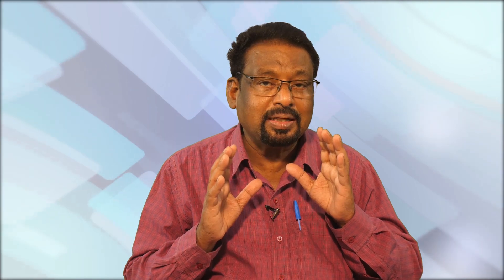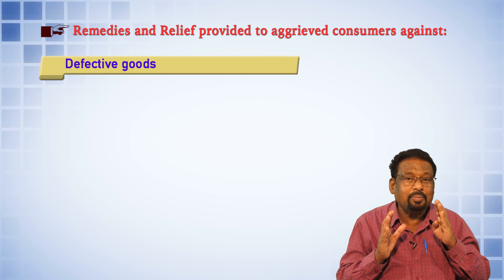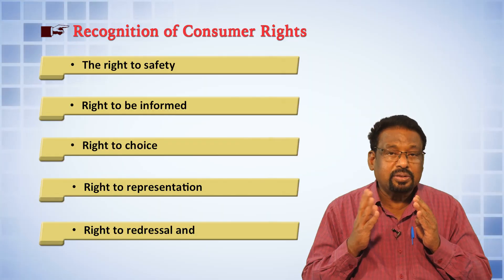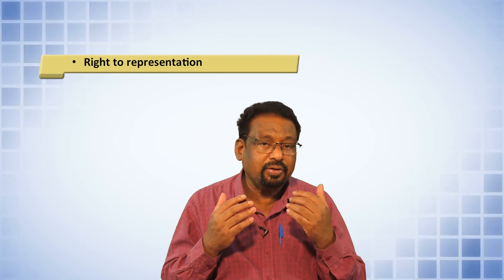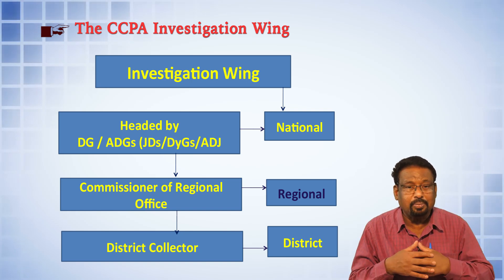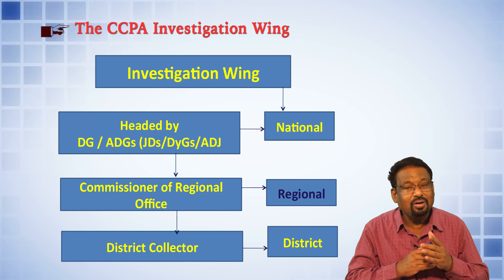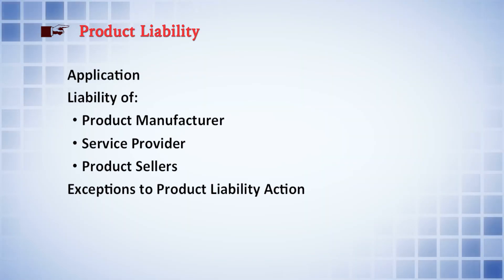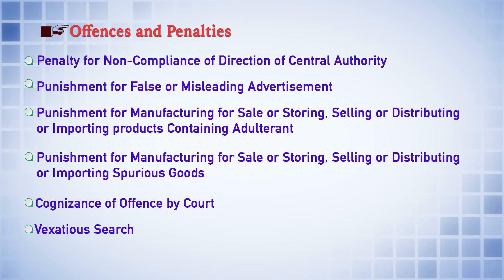Salient Features of the Consumer Protection Act 2020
CPI-101